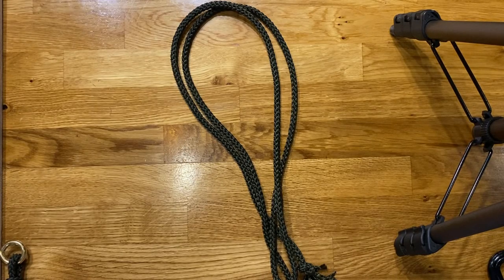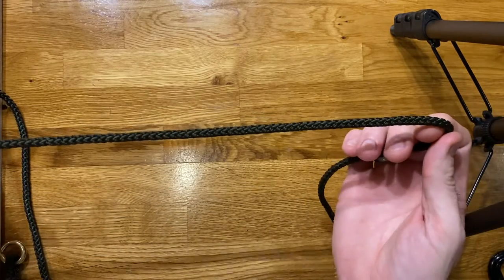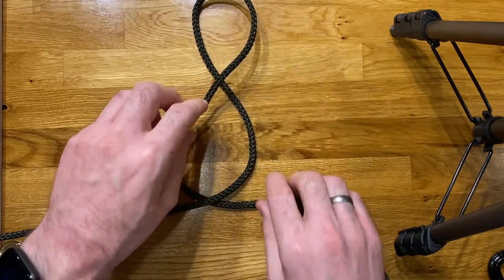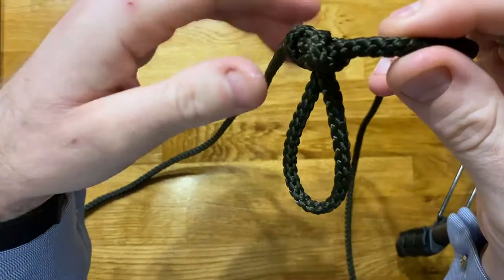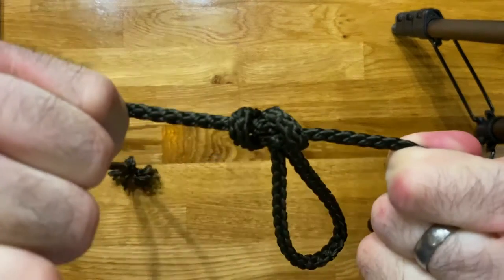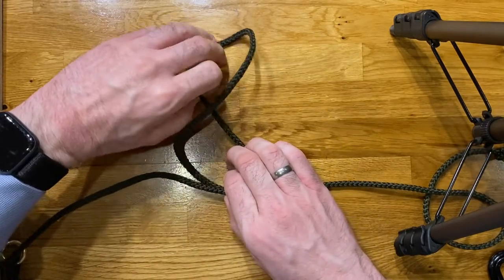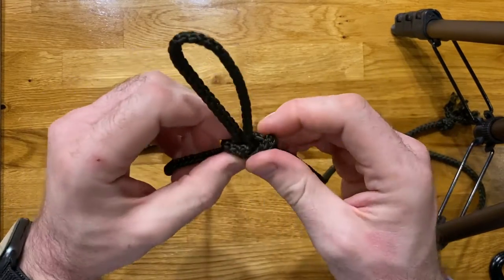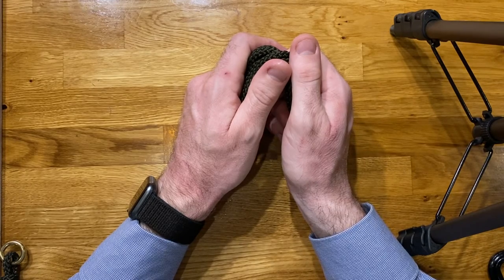7 butterfly knot